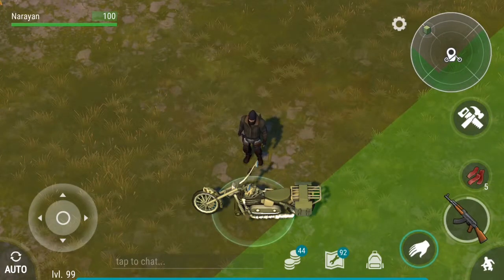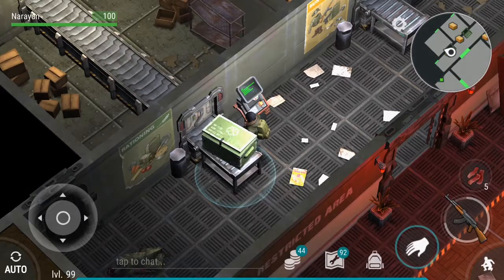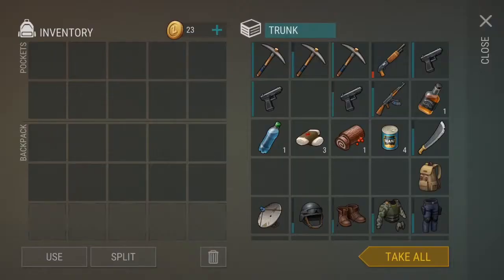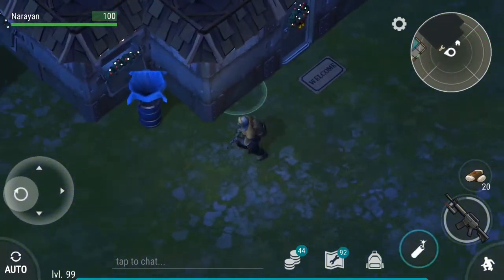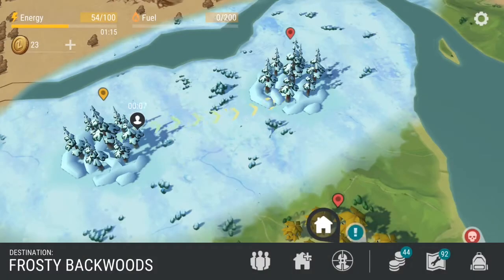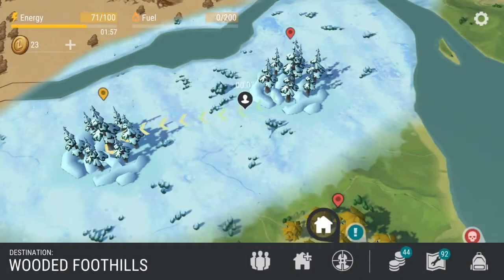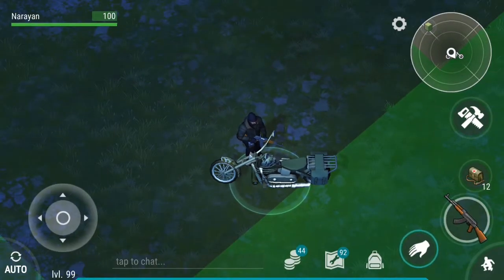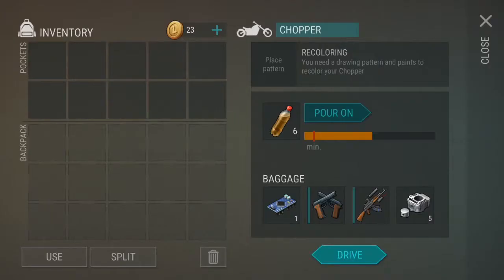LDOE - Tips & Tricks to Farm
Hello Everyone!!! Welcome to another episode of Last Day On Earth and in the video i have some really useful tips & tricks for all the new players and also i Pro tip that will b very useful while you are playing this game. So enjoy the video i hope you will like this video and more videos are on the way.

Happy Gaming!!!